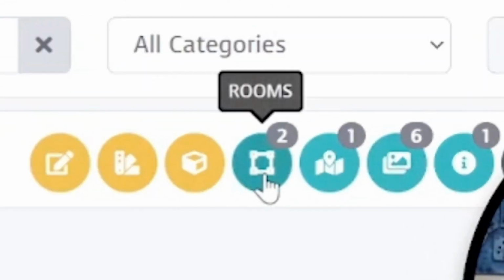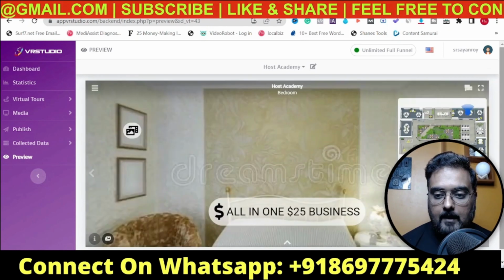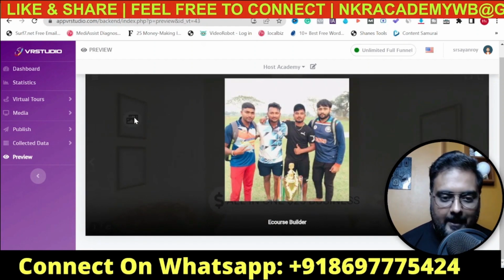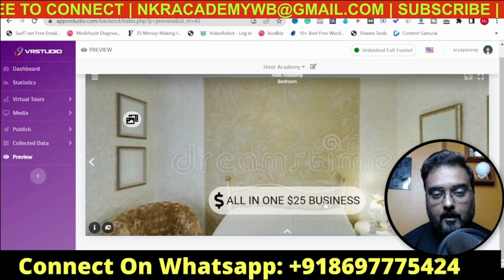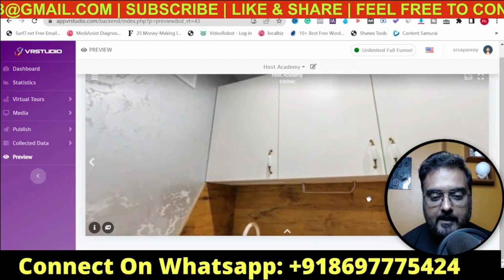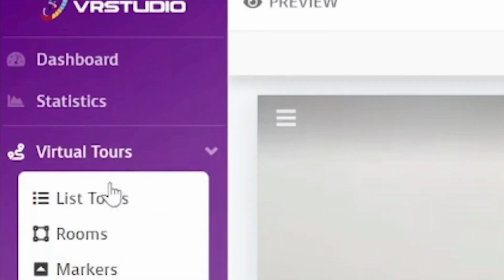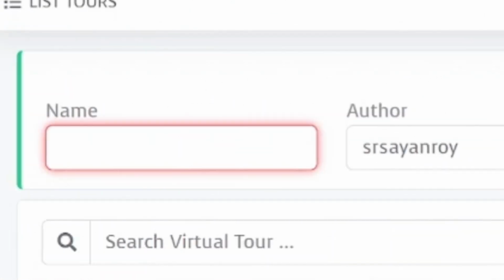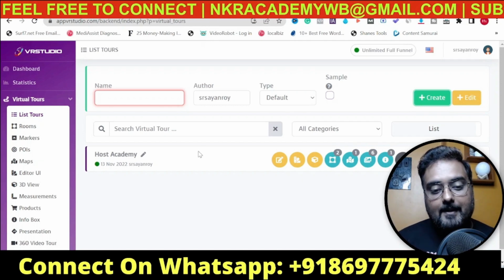VRStudio Review ✅ Demo And 🎁 Best Bonuses 🎁 For ✅ [VRStudio Review]👇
Thanks For Checking Out VRStudio Review ✅ Demo And 🎁 Best Bonuses 🎁 For ✅ [VRStudio Review]👇

In This vrstudio Review, I Have Covered Complete Features And Functionalities Of The Software. I Have Also Explained All The Pricing The Upgrades Details Inside My vrstudio Review.

I Strongly Believe That My vrstudio Review Will Help You Understand If vrstudio Is The Right Software For Your Business Or Not. Inside My vrstudio Review, I Have Also
Included A Bonus Package Where You Will Get 89 Premium Software, Plugins, Video Membership Training Completely Free Of Cost As Your vrstudio Bonus.

With vrstudio, You Can Create Interactive 3D Virtual Tours, 360 Degree Virtual Tours, Virtual E-Commerce Shop.

VRStudio Lets You Add Videos, CTA Buttons, Images, Links Inside Your Virtaul Tours Using Interactive Hotspot. You Can Also Integrate Live Virtual Meeting
And Live Chat Inside Your Virtual Tour. For Customer Support And User Interaction.

vrstudio Review - My vrstudio Review Bonuses Contain 89 Premium Software, Plugins, Video Membership Training.

If You Do Not Want To Miss Out Then Check The Link Provided Above To Find Out vrstudio Bonus.

vrstudio Review Bonuses : Instant Bonus Delivery: Your Bonuses Will Be Delivered Automatically, You'll Find Them Next To Your Purchased Files In JVZoo/Warrior Plus. Just Click The Button Above To Get Started.

vrstudio Review - Video Chapters & Timeline

00:00:00 introduction to vrstudio
00:01:02 vrstudio key features briefing
00:03:42 vrstudio bonus walkthrough
00:05:55 vrstudio demo
00:10:30 how to claim my vrstudio bonuses
00:11:45 vrstudio pricing and upgrades
00:12:55 vrstudio bundle deal

vrstudio Review - What You Are Getting Inside

✅ 3D View: Create A 3D View and Show Your Tour In an Immersive and Interactive Mode

✅ Presentation: A new Way to Present Virtual Tour, Create Your Own Story Telling In A Simple Manner

✅ Gallery: Show A Dedicated Image's Gallery on Your Virtual Tour

✅ Virtual Staging: Show Before and After Version Of A PANORAMA IN The same view by Splitting The screen

✅ POls Styles: Be creative With Extensive Customization of point of interest

✅ WEBVR: EXPERIENCE virtual Tour in 3D Virtual Reality Mode Directly Inside the Browser

✅ Powerful Hotspot Editor: Be creative with extensive point of interest customization with images, videos, links, 3ds and more.

✅ Live Session & Meetings: Invite peoples to join your shared tour with video/audio call and chat.

✅ Virtual Reality: Experience the tour in virtual reality directly inside the browser with a mobile or with a compatible VR Headset.

✅ Built-In Shop: View your products and sell them directly inside the tour.

✅ Showcase: View all your tours in a single page.

✅ 360 Video: Support for 360 degree video as panorama.

✅ Globe: View all your tours in the world map.

& Some Other Valuable Features Like
✅ Voice Commands Support
✅ Multi Language Support
✅ QR Code Features
✅ Room Measurements